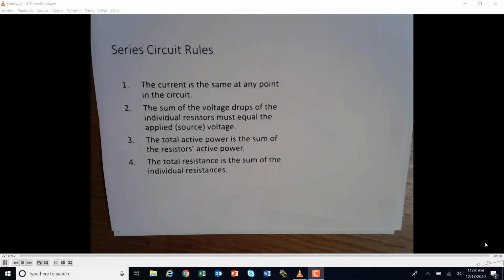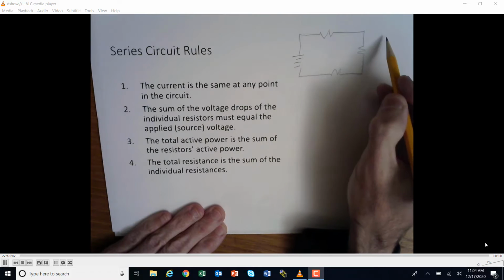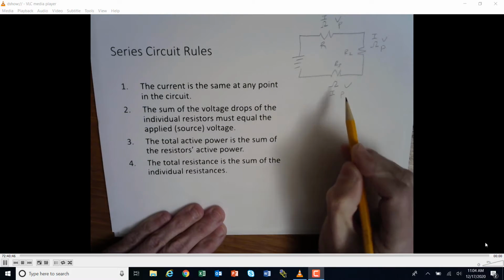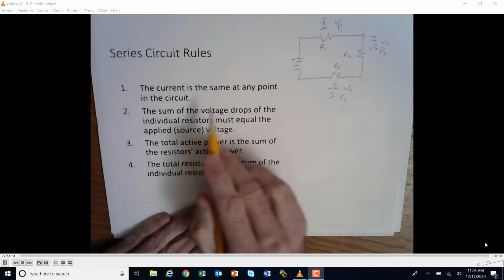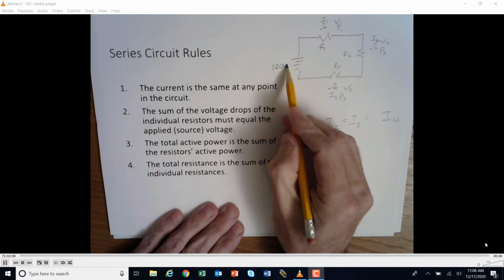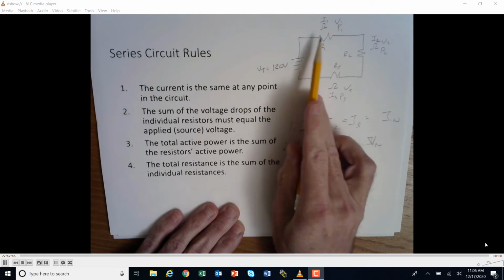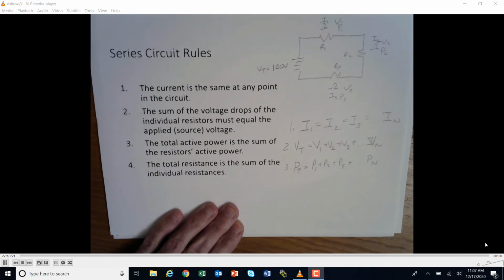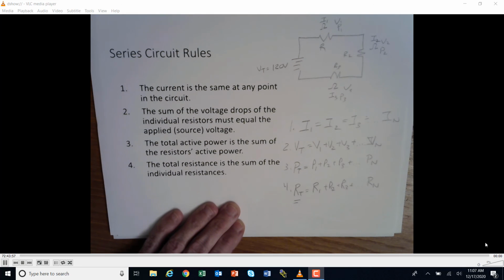ELTA120 Series Circuit Rules